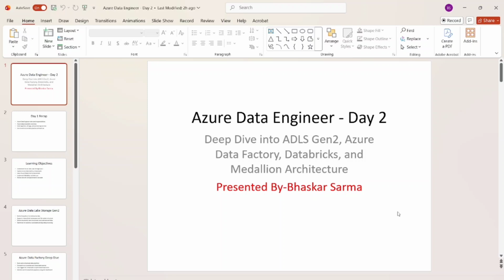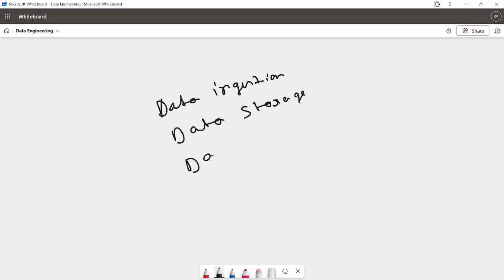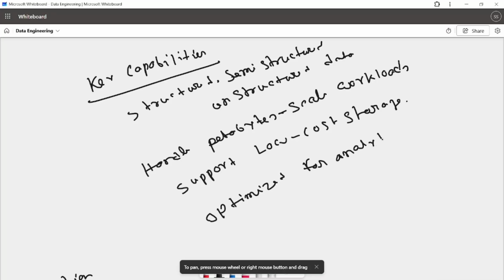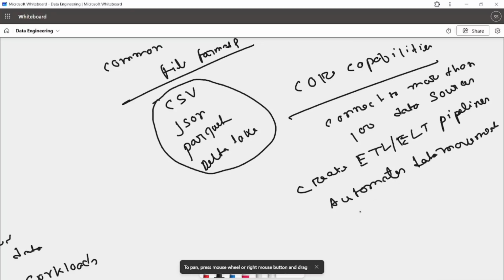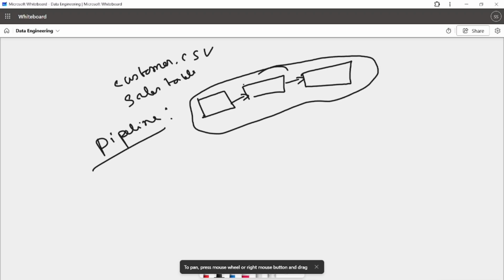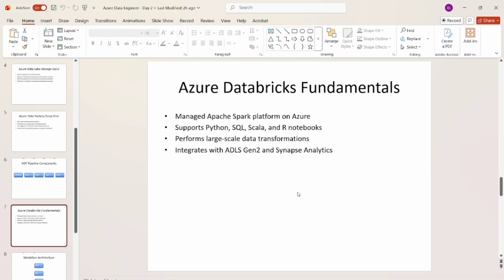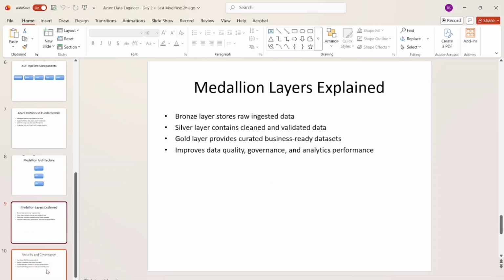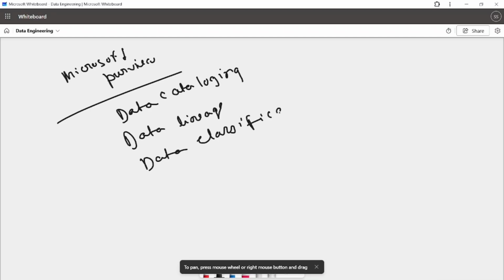Azure Data Engineering | Day 2 | ADF, Databricks, ADLS Gen2 & Medallion Architecture Explained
Welcome to Day 2 of the Azure Data Engineer Learning Series by Bhaskar Vlogs and Technology.

In this video, we cover the core Azure Data Engineering concepts that every beginner should know before starting real-world projects.

📚 Topics Covered

✅ What is Azure Data Factory (ADF)?
✅ What is Azure Databricks (ADB)?
✅ What is Azure Data Lake Storage Gen2 (ADLS Gen2)?
✅ Medallion Architecture (Bronze, Silver & Gold Layers)
✅ ADF Pipeline Basics
✅ How these Azure services work together
✅ Real-world Azure Data Engineering architecture

This series is designed for:

Azure Data Engineer beginners

Data Engineering interview preparation

Anyone interested in cloud data engineering